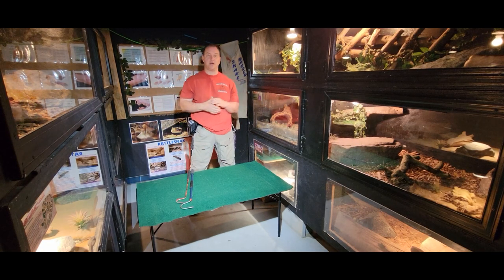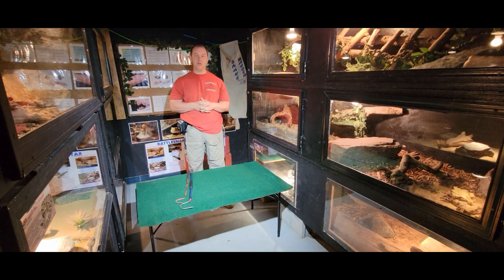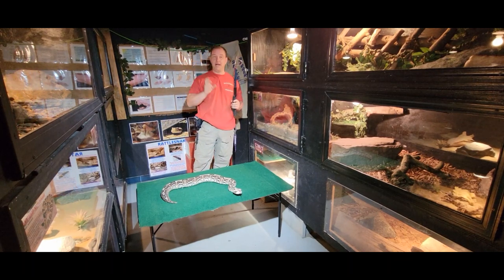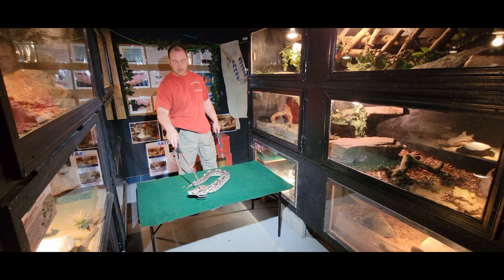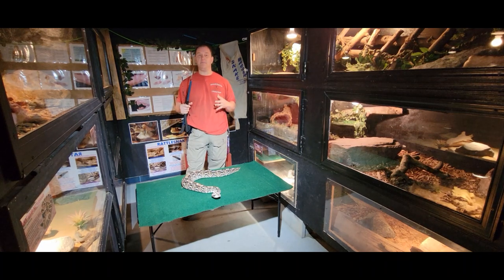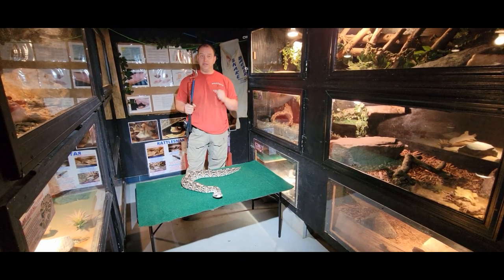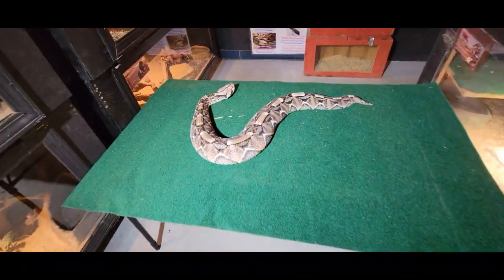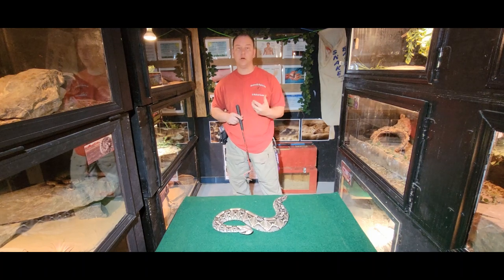The BEAUTIFUL and AMAZING Gaboon Viper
In this video Chad shows one of the most beautiful venomous snakes called the Gaboon Viper. Watch as he shows you this amazing creature and talks about some really cool features surrounding this species. Make sure to subscribe, like, and hit the bell for notifications and as always, our information will be in the description below for those needing to get in touch with us.

Kernersville Reptile Zoo, Medical Center & Store
821 S Main St Kernersville NC
Mon-Sat 10-6 Sun 1-4